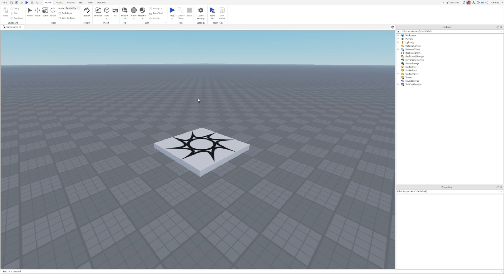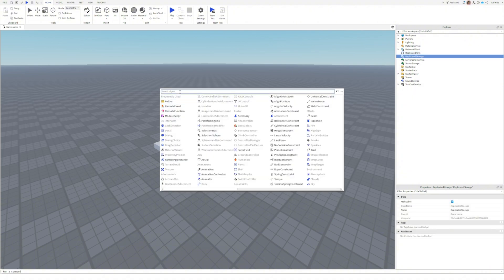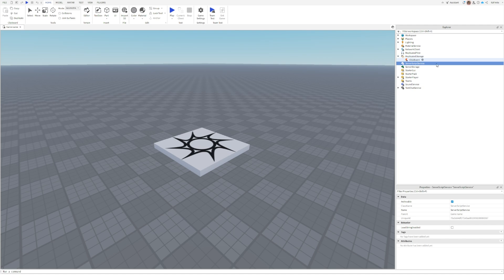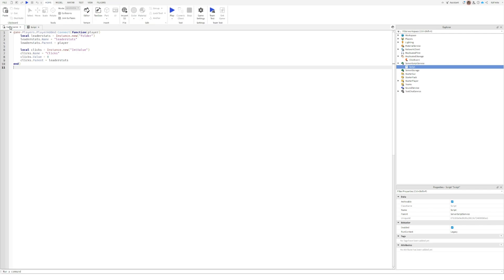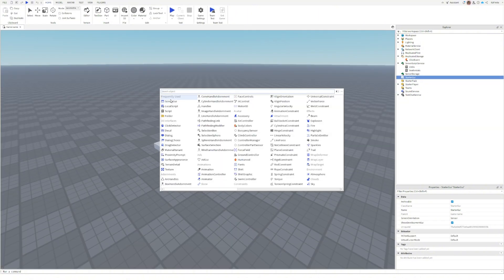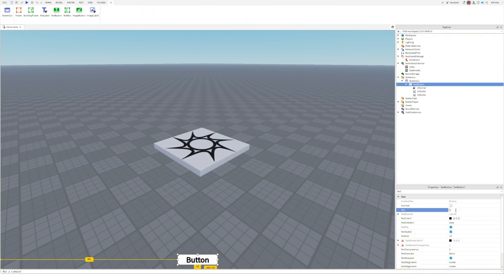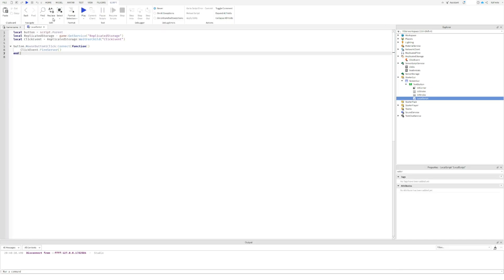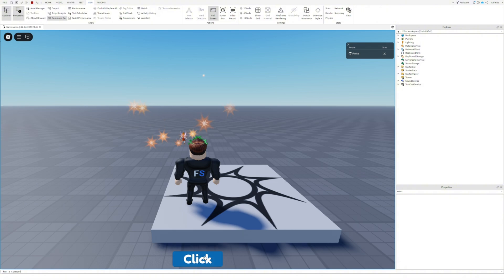How To Make a Clicker Simulator In Roblox (Scripts In Desc): Roblox Studio Tutorial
In this beginner-friendly Roblox Studio tutorial, I’ll walk you through how to make a simple Clicker Simulator using RemoteEvents and leaderstats! 🖱️

By the end, you’ll have a working system where players click a button to increase their score, shown live in the leaderboard. Perfect for simulator-style games or learning how server-client communication works in Roblox!

🎮 What You’ll Learn:

How to use RemoteEvents to trigger server-side functions

Creating and updating leaderstats

Building a clickable UI with a LocalScript

Clean scripting practices for beginners

📜 Scripts Used:

1. Leaderstats Script (ServerScriptService)

game.Players.PlayerAdded:Connect(function(player)
    local leaderstats = Instance.new("Folder")
    leaderstats.Name = "leaderstats"
    leaderstats.Parent = player

    local clicks = Instance.new("IntValue")
    clicks.Name = "Clicks"
    clicks.Value = 0
    clicks.Parent = leaderstats
end)

2. RemoteEvent Handler Script (ServerScriptService)

local ClickEvent = ReplicatedStorage:WaitForChild("ClickEvent")

ClickEvent.OnServerEvent:Connect(function(player)
    local stats = player:FindFirstChild("leaderstats")
    if stats then
        local clicks = stats:FindFirstChild("Clicks")
        if clicks then
            clicks.Value += 1
        end
    end
end)

3. LocalScript for the Button (StarterGui)

local ClickEvent = ReplicatedStorage:WaitForChild("ClickEvent")

button.MouseButton1Click:Connect(function()
    ClickEvent:FireServer()
end)